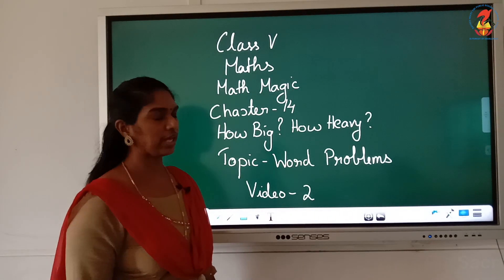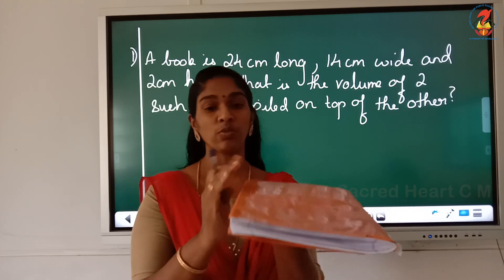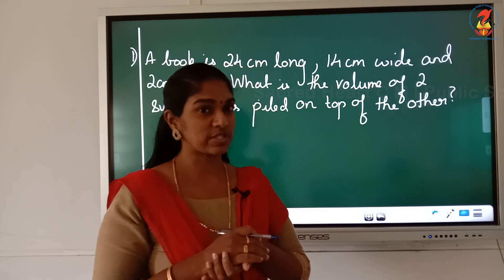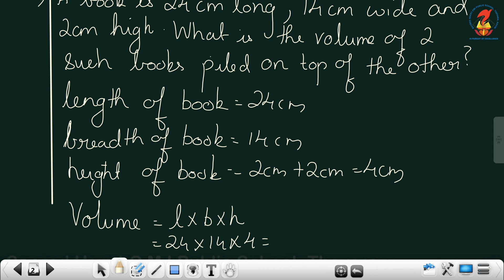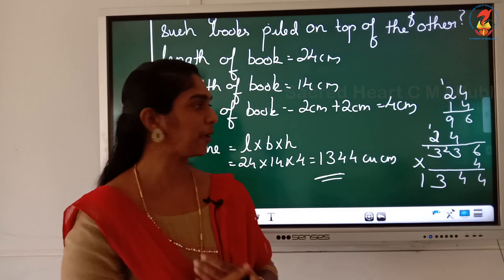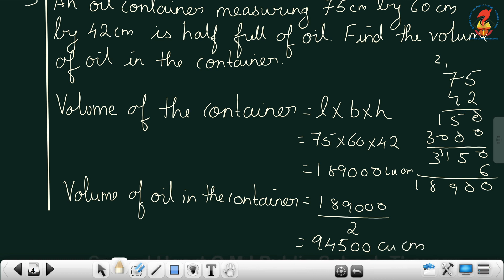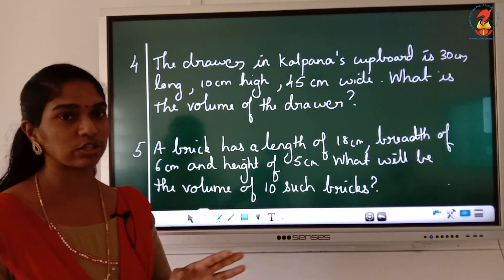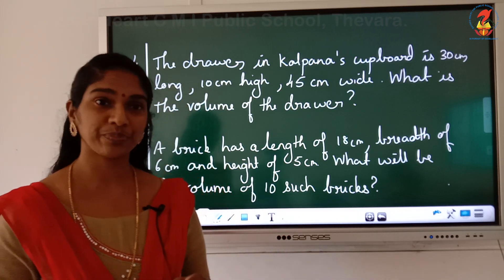Maths 5 chapter 14 how big how heavy word problems video 2